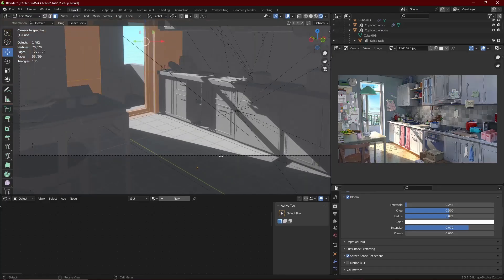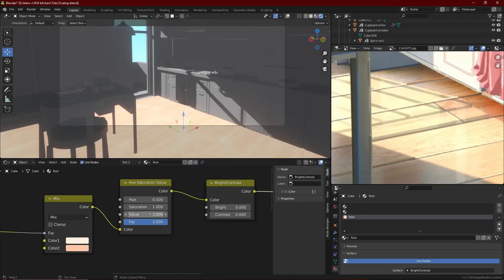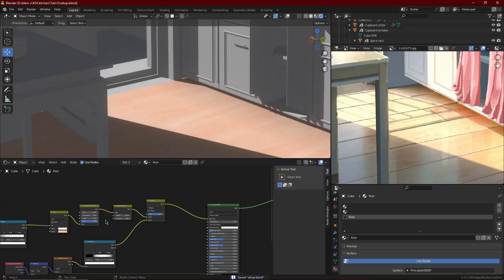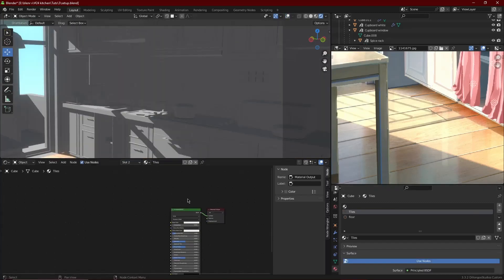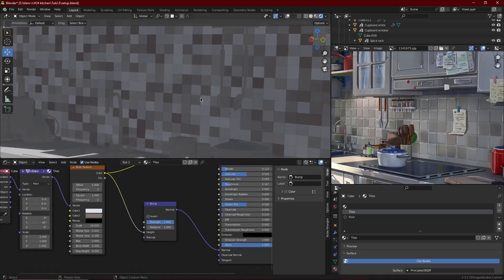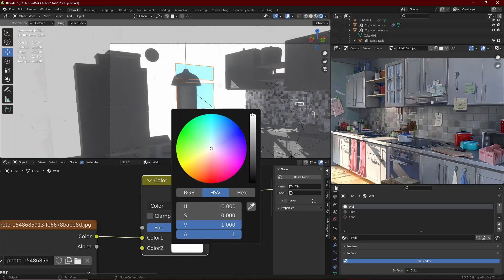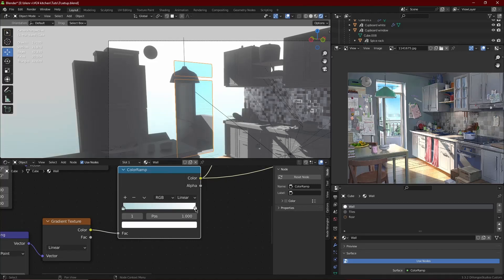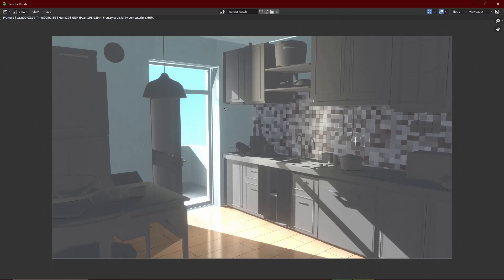Making an Anime Kitchen in Blender #4 - Texturing Part 1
It's time to start texturing! We will start with the floor, fridge and tiles. ENJOY!